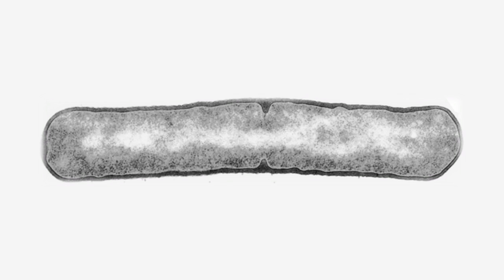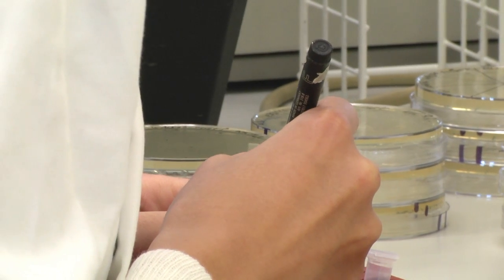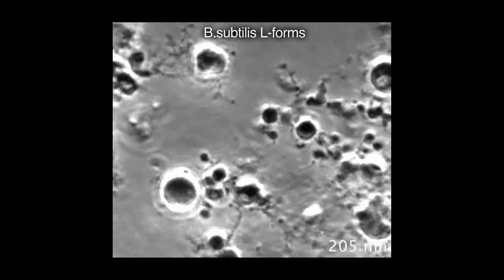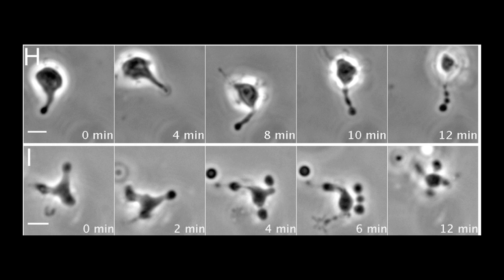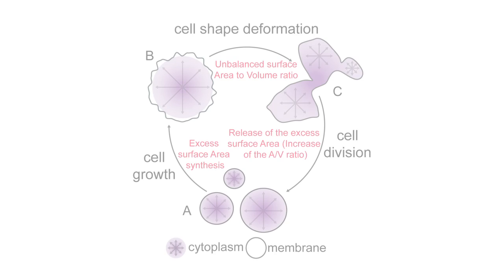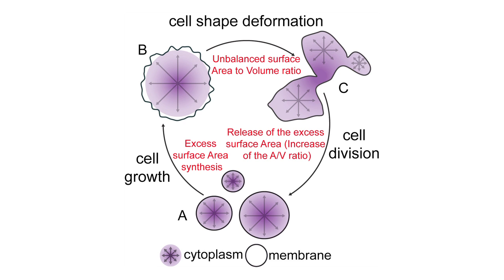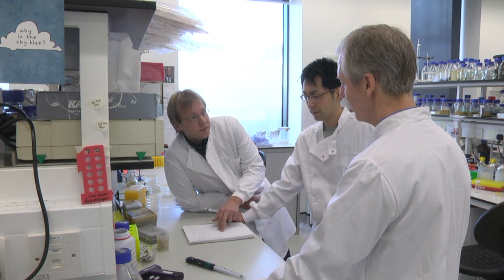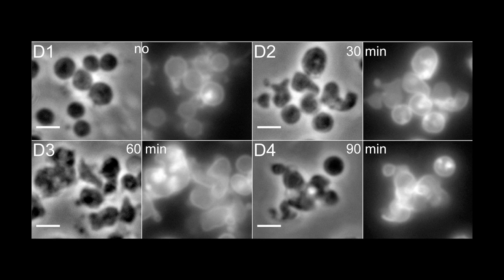Bulging bacteria and the origins of life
Professor Jeff Errington, Director of the Centre for Bacterial Cell Biology describes their latest results on how L-form bacteria (lacking a cell wall) divide.
These results might reflect the mechanisms early cells used to divide and proliferate.